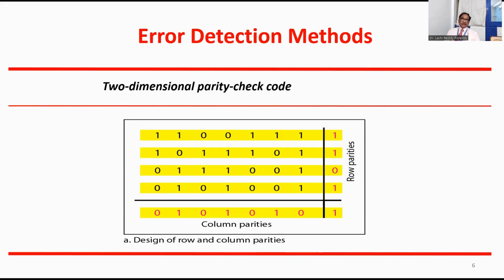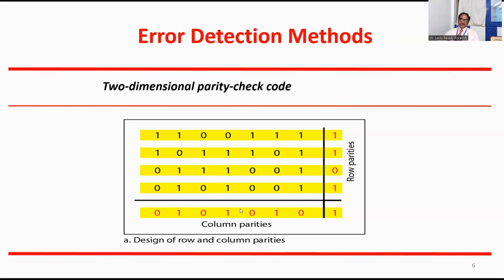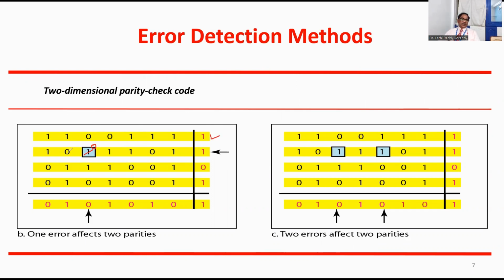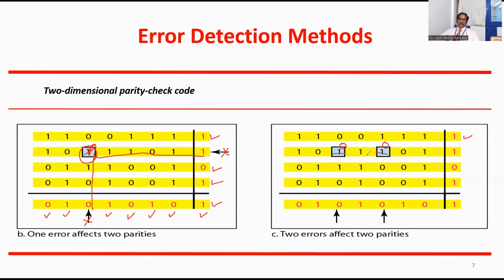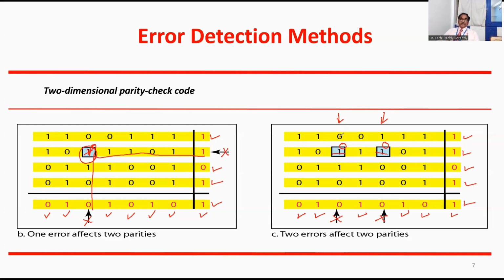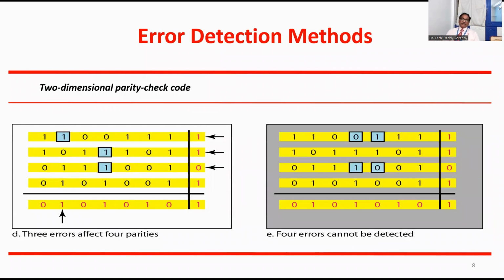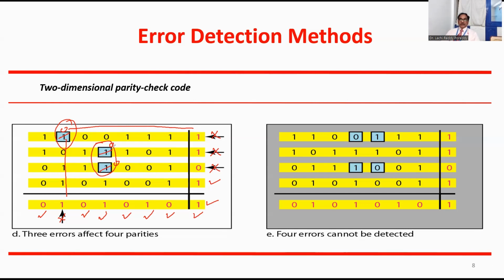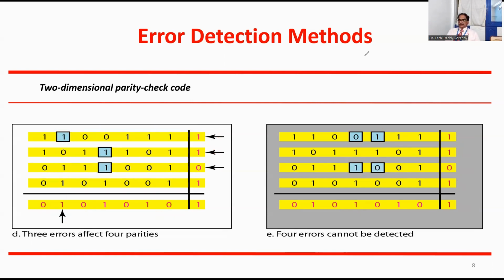Two Dimensional Parity Check